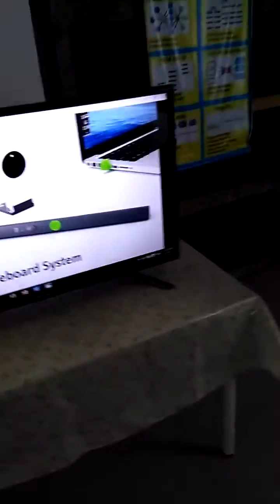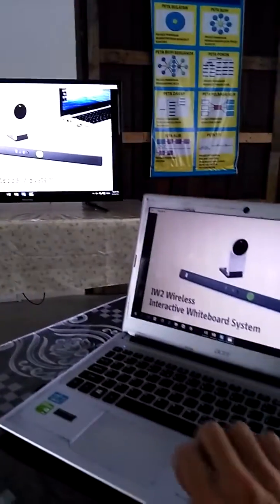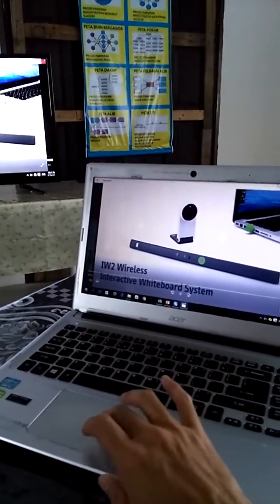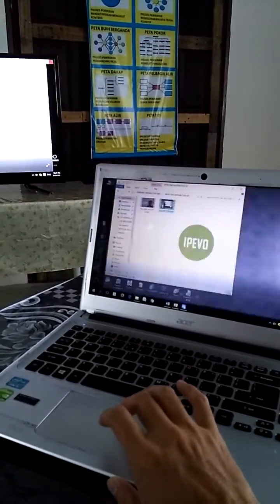EZCast application with TV and PC/Laptop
EZCast2 could be applied with PC or laptop as for purpose to enlarge the screen for better viewing and interaction between teacher and students if e-learning is conducted at home